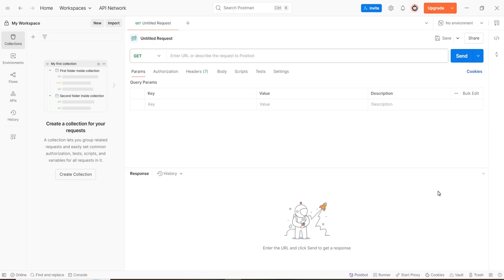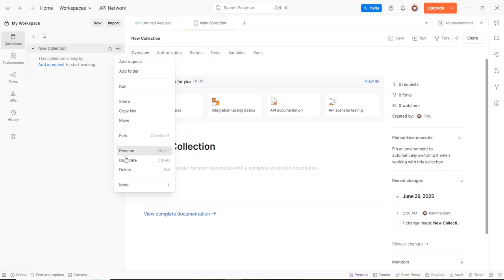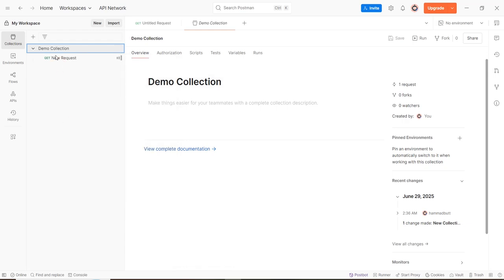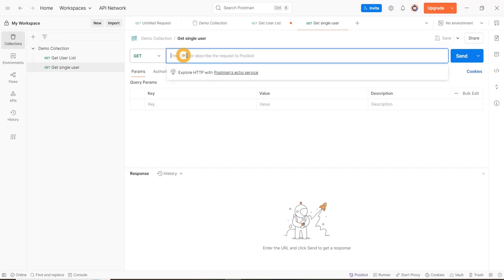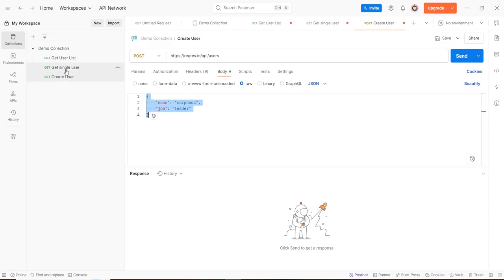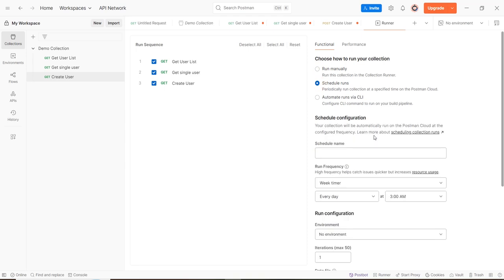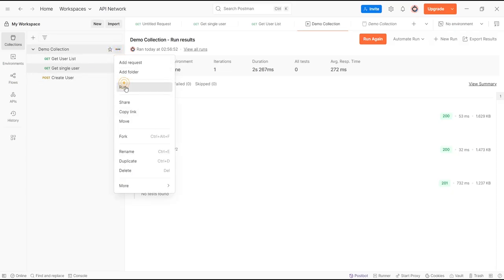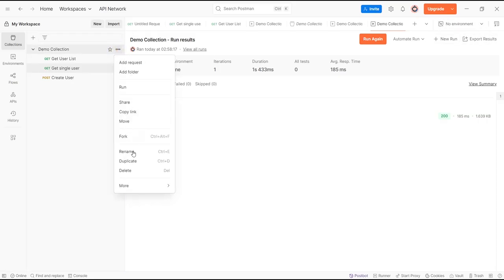API Testing Tutorial # 6 - Collections in Postman | How to Create a Collection in Postman